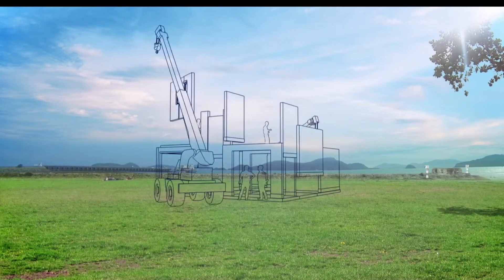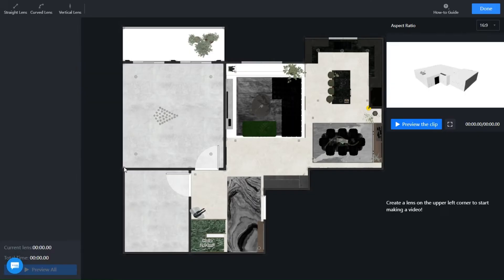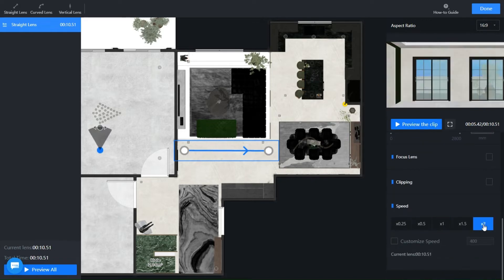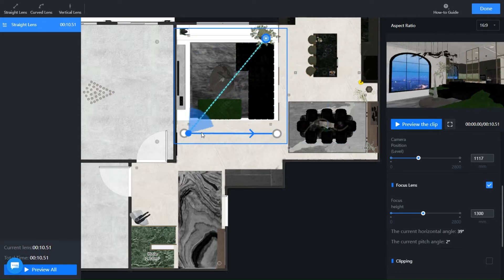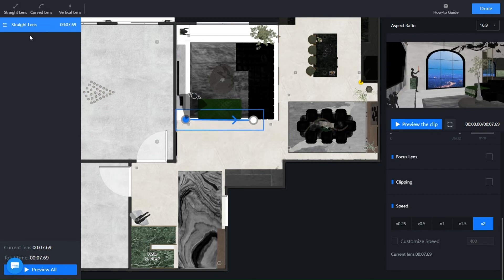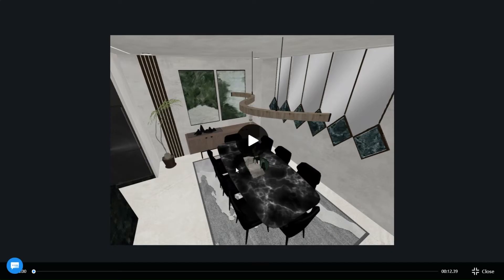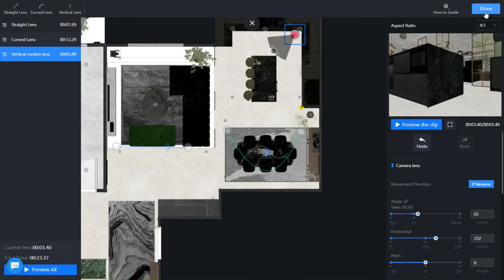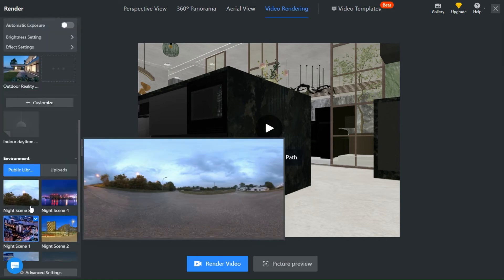How to Render Videos in COOHOM, Interior Render Tutorial. Step by Step.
--- Get your space designed and rendered and thank you for supporting us🧡🧡🧡